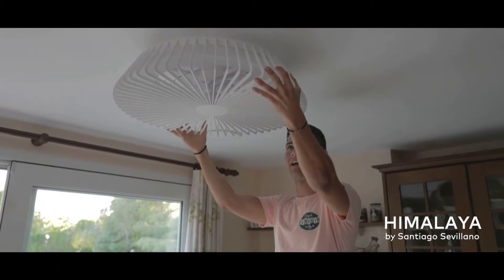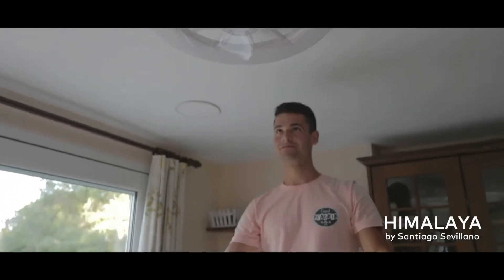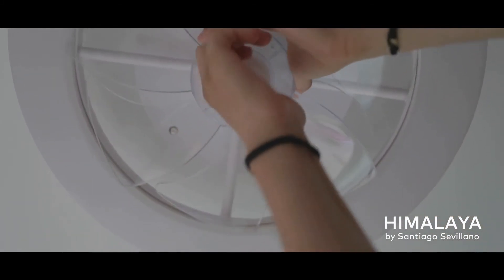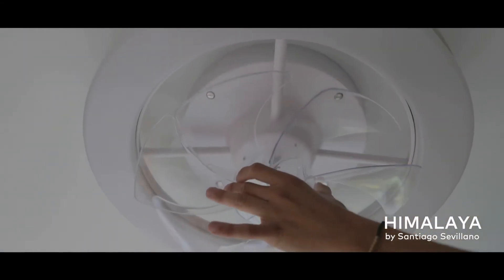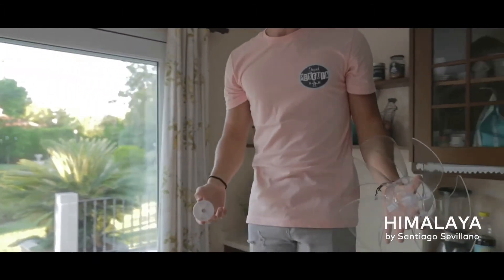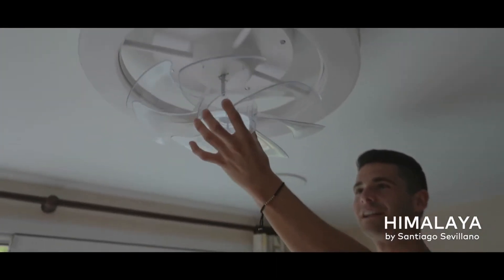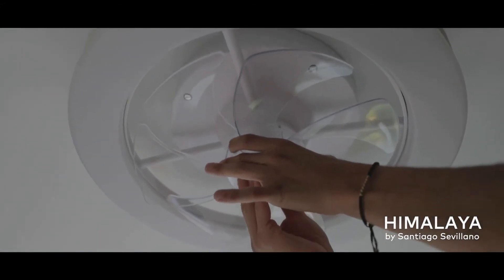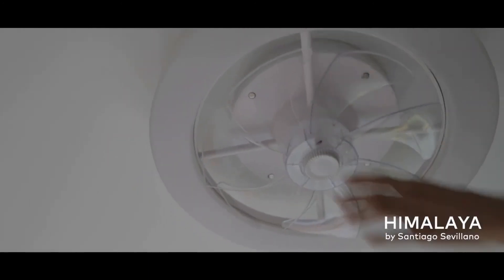Mantra Himalaya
A short video on the use and operation of the Mantra Himalaya ceiling fan.